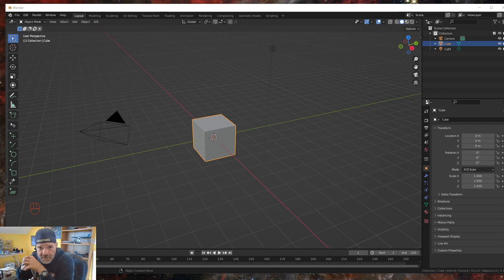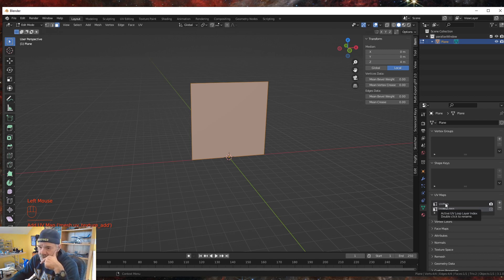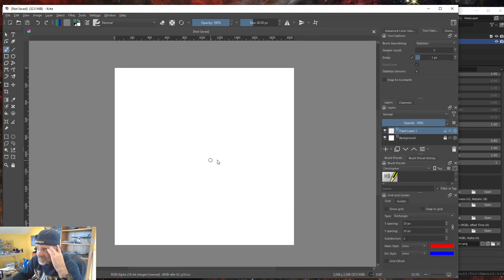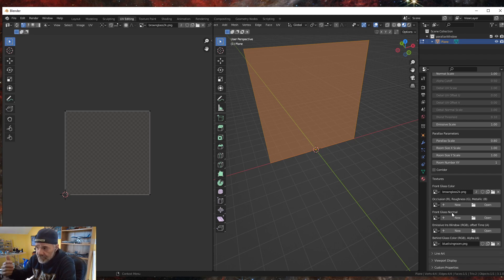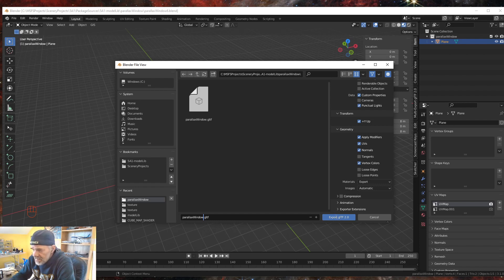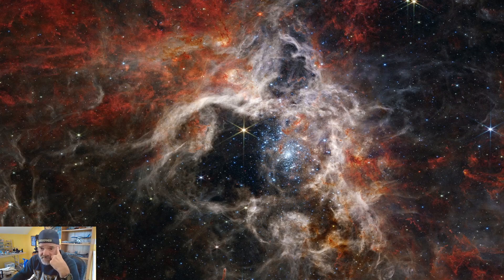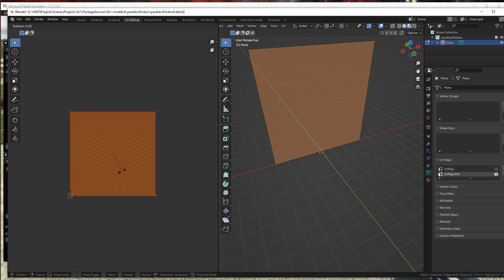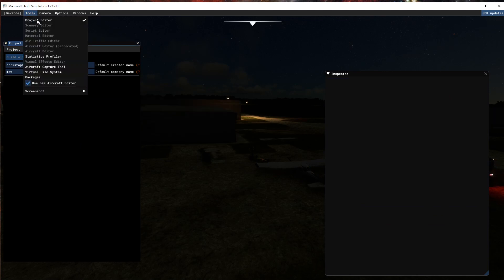Creating Scenery for MSFS: Making a Parallax Window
Today we make a plane with a parallax effect using the Asobo Exporter's Parallax Window parameter.

Rotary Encoders
Potentiometers
24AWG wire